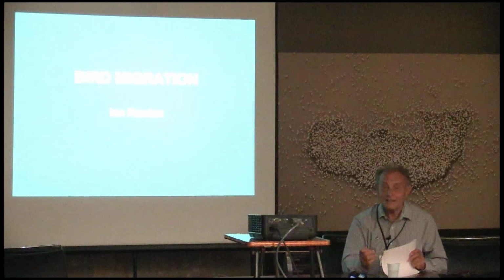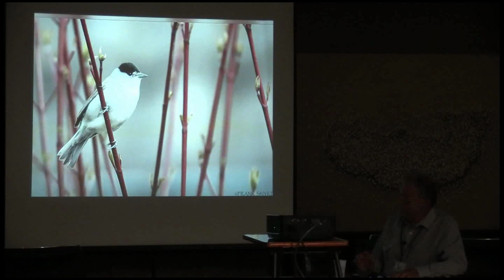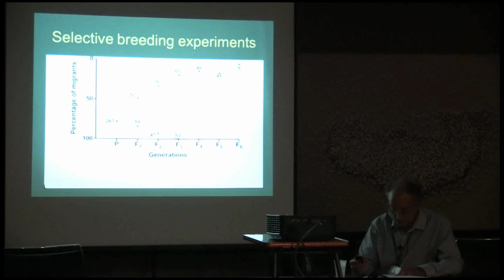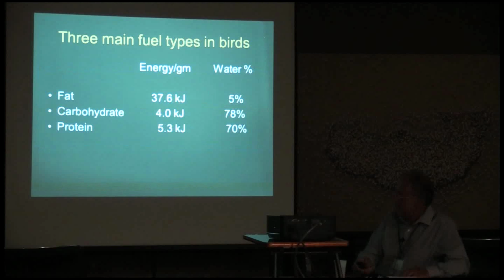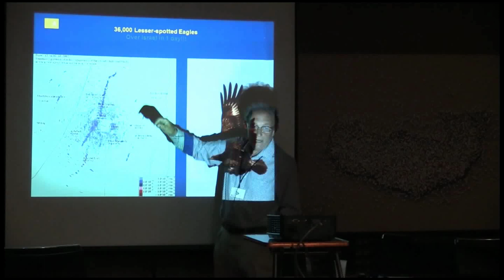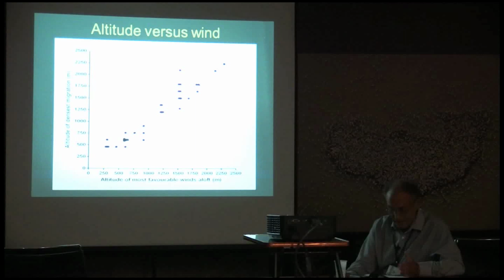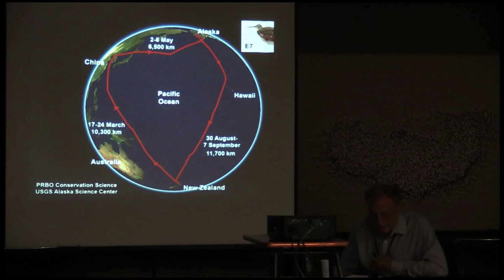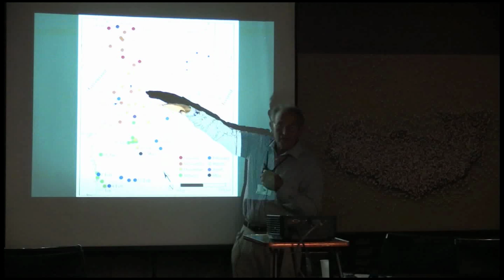Seminarios EBD, Ian Newton, 7/06/2017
" Bird migration"
Dr. Ian Newton earned a Ph.D. at Oxford University under the tutelage of David Lack. He has been interested in birds since his childhood. As a teenager he became particularly fascinated by finches, and undertook doctoral and post-doctoral studies on them. His interest in that group has continued to the present time. Beginning in the 1970s, Dr. Newton conducted extensive research on the long-term impacts of organochlorine pesticides on several raptor species, and on the population ecology of the Eurasian Sharrowhawk. His 30-year study of a Eurasian Sparrowhawk population nesting in southern Scotland has resulted in what many consider to be the most detailed and longest-running study of any population of birds of prey. In 1979, he produced the classic book, “Population Ecology of Raptors,” and a comprehensive monograph on the Eurasian Sparrowhawk followed in 1986. Dr. Newton’s research in avian population ecology focuses on the factors that limit bird numbers and distributions, including pesticide impacts. From 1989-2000, Ian headed the Avian Biology Section at the Monks Wood Research Station, and has continued his research on raptors since his “retirement” in 2000. He has authored, or co-authored, 13 books, published over 300 technical papers, and made frequent television and radio appearances. He has served as President of the British Ornithologists’ Union and the British Ecological Society, as Chairman of the Royal Society for the Protection of Birds in the United Kingdom, and of The Peregrine Fund in the United States. He is the current Chairman of the British Trust for Ornithology. Dr. Newton has received numerous awards, including Order of the British Empire, the Union Medal and Goodman-Salvin Medal of the British Ornithologists’ Union, and the Elliot Coues Award of the American Ornithologists’ Union.